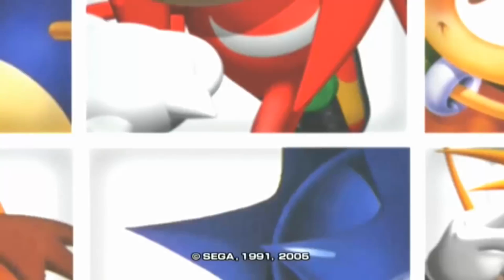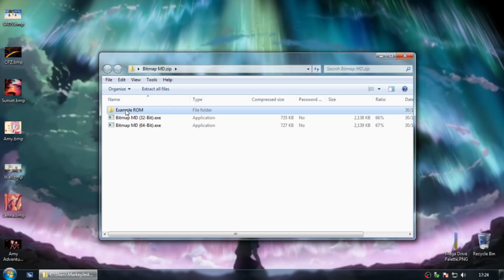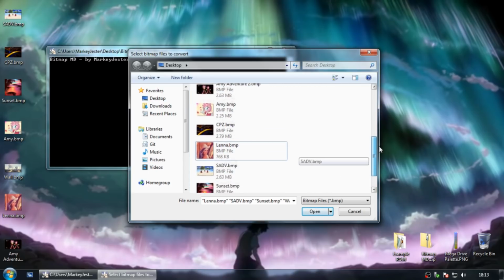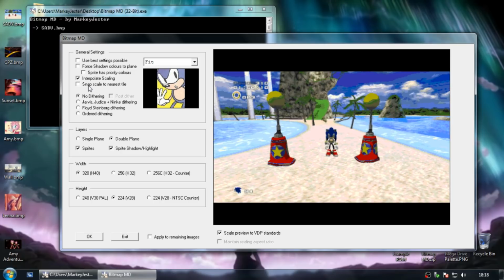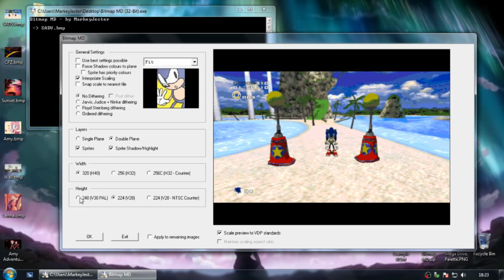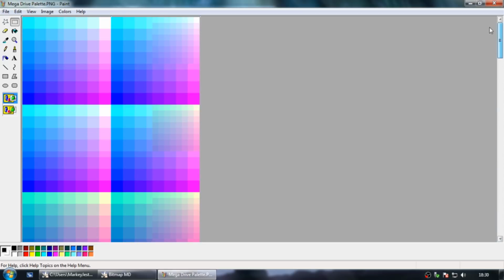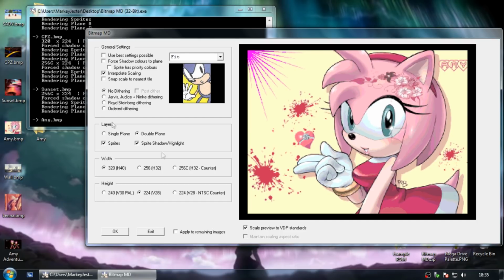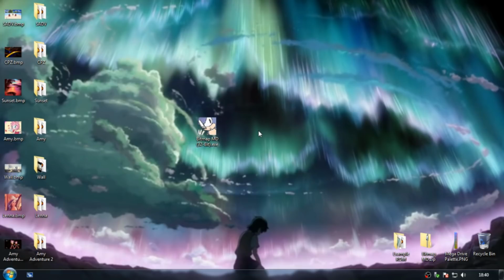Bitmap MD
A new Bitmap to Mega Drive graphics converter, you can skip to 6:02 if you just want to see the tool in action and how to use it.

Also, here is an image of the Mega Drives' full palette capabilities (for those interested)

If you have any issues with running the tool, do let me know, while I cannot promise a solution or fix, it will at least make me aware of the problem so I can do some research into ways of fixing it for future projects.  Please supply what operating system you are running under though.